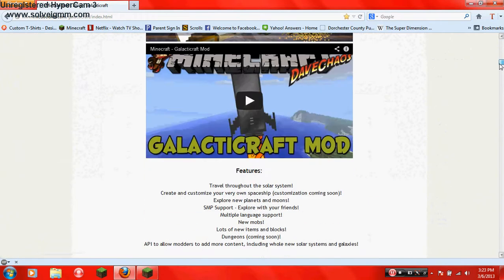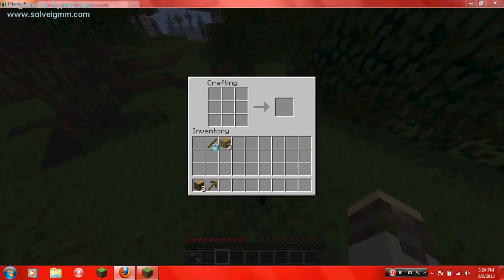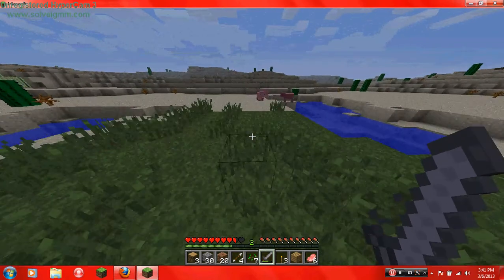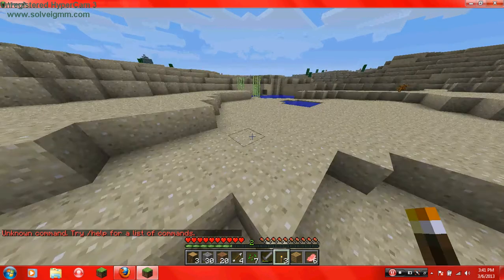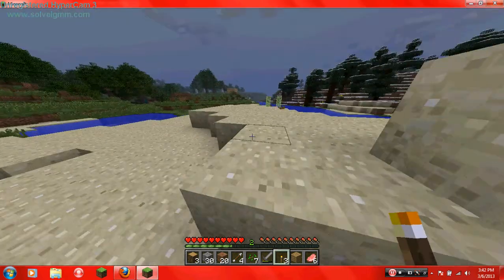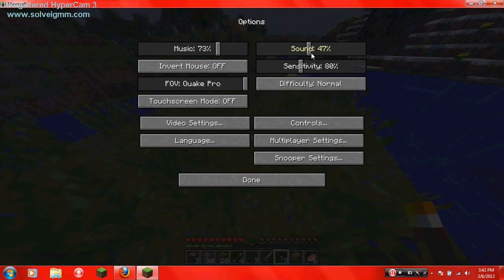building my mini house